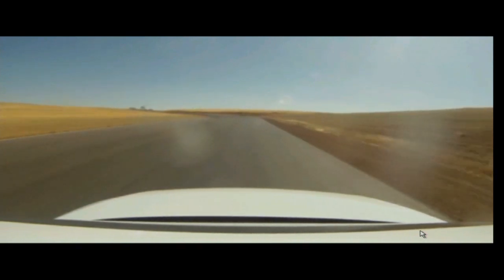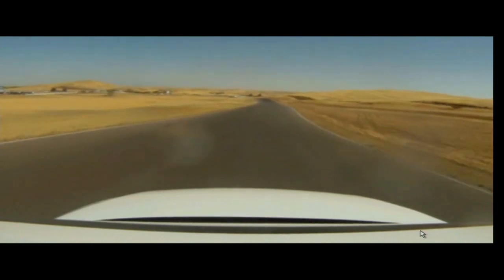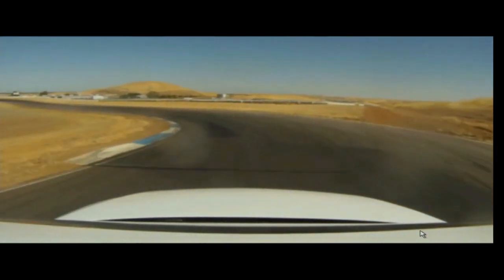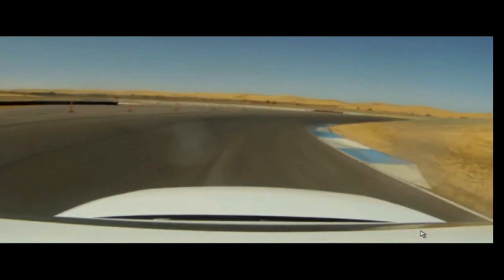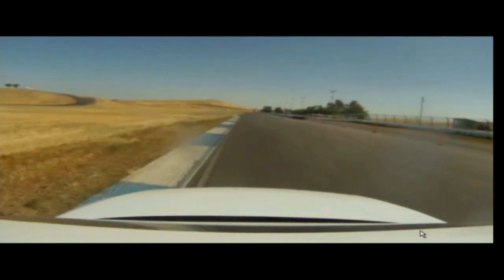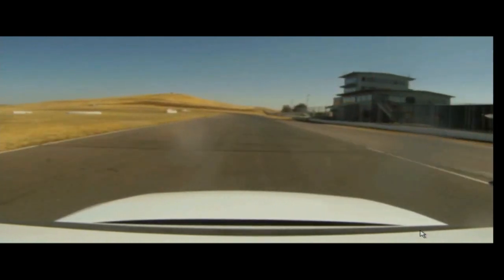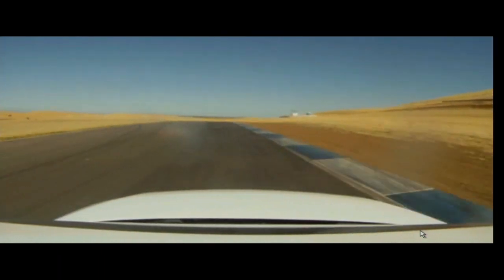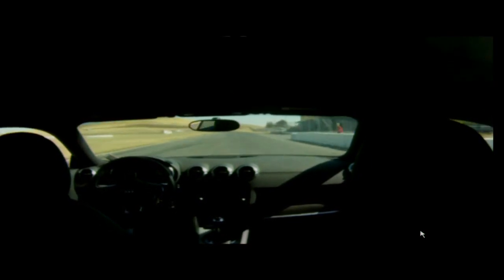Autonomous Vehicles On Par with Human Drivers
Best of FORA.tv 2012 Environment -- Chris Gerdes shows the advances in autonomous vehicles, highlighting their ability to safely navigate race tracks without human intervention.